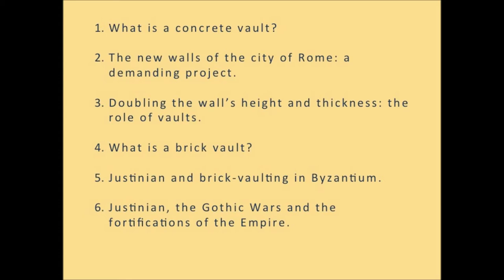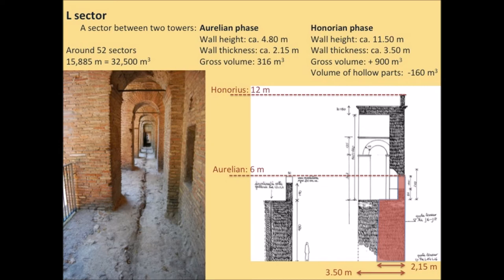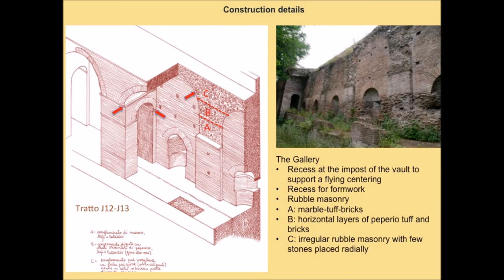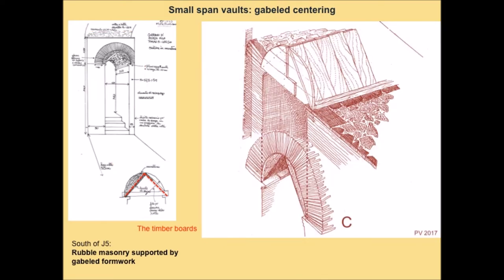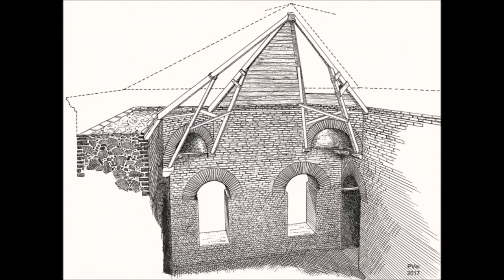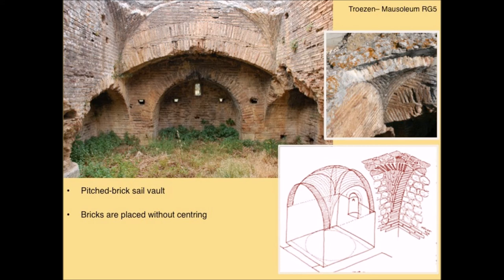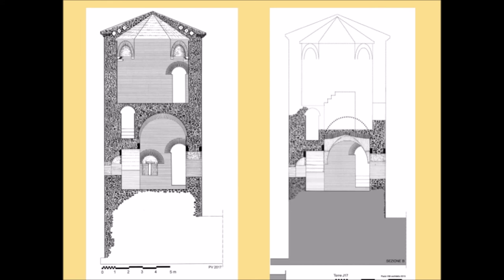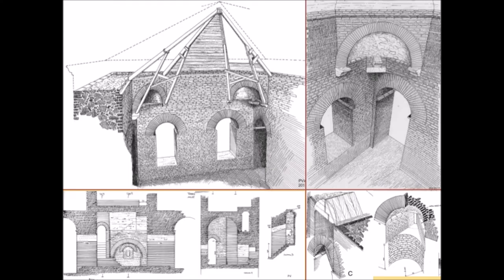A lecture by Paolo Vitti: Choosing the right vaulting for the Aurelianic Walls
In May 2017, the BSR hosted the brilliant lecture 'Choosing the right vaulting in the building programme of Honorius and Justinian for the Aurelianic Walls' by Paolo Vitti (Università degli Studi Roma Tre).
This talk was part of our 2017 City of Rome lecture series.